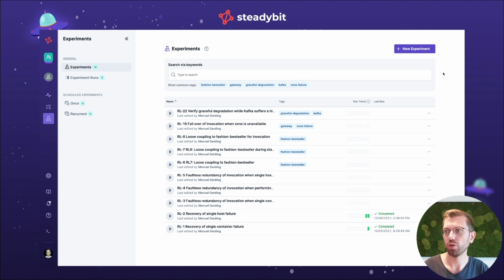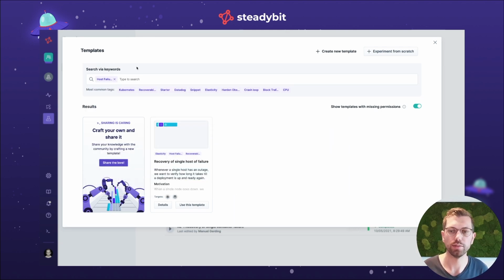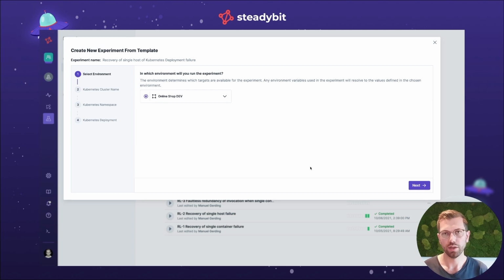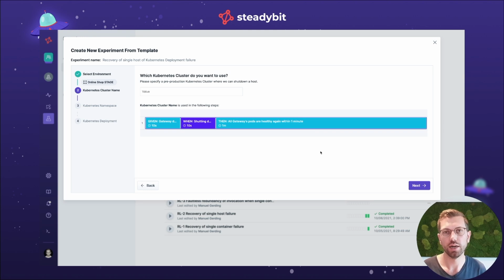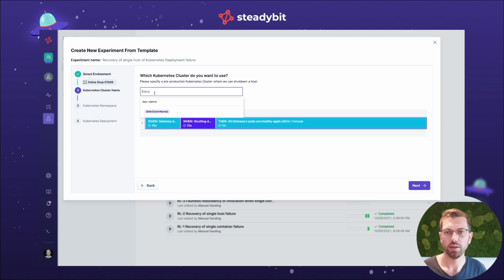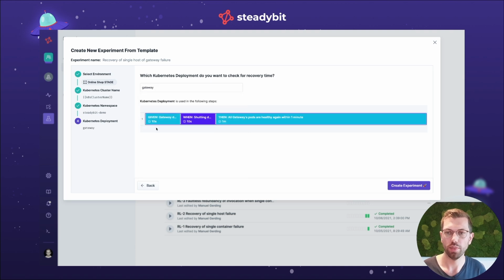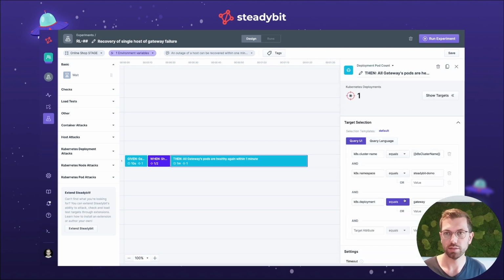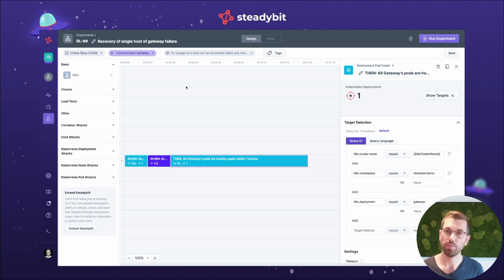How to Easily Create an Experiment Using an Experiment Template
Experiment templates in Steadybit make it simple for teams to get started with chaos engineering and encourage knowledge-sharing across the organization. In this video, learn how to quickly create an experiment using a pre-made experiment template. We’ll guide you through each step, from choosing an environment to completing template-specific placeholders for a customized experiment.

Video Highlights:

0:00 Introduction to experiment templates
0:13 Creating a new experiment from a template
0:39 Selecting an environment for the experiment
0:53 Using placeholders in the wizard for step-by-step experiment creation
1:35 Launching the experiment
1:57 API for creating an experiment from a template
Experiment templates streamline chaos engineering for teams of all sizes. Ready to create your own experiment templates? Watch our additional tutorials: